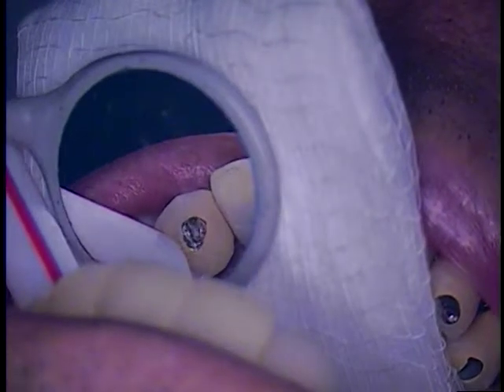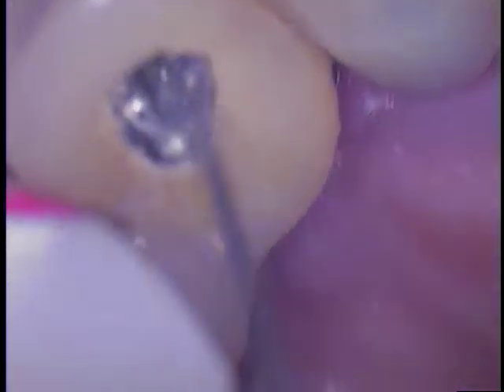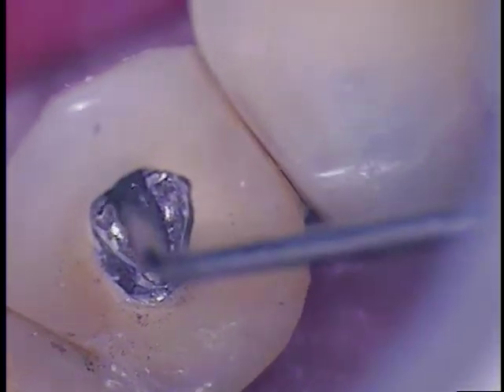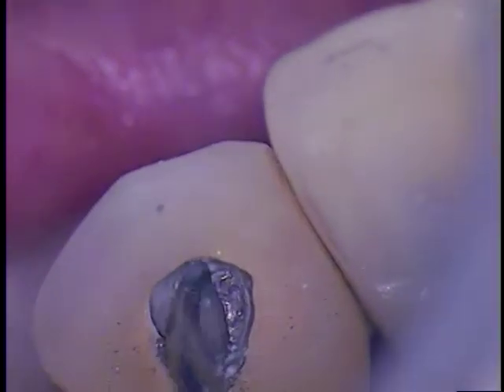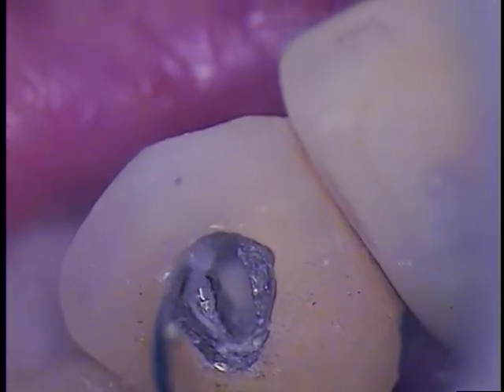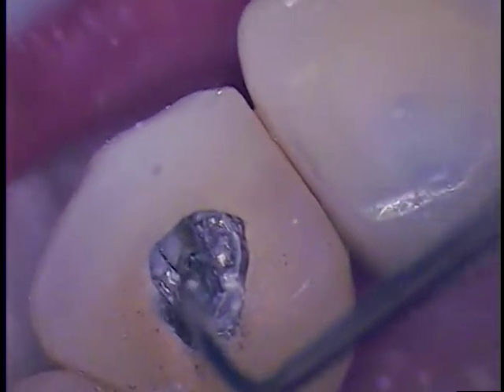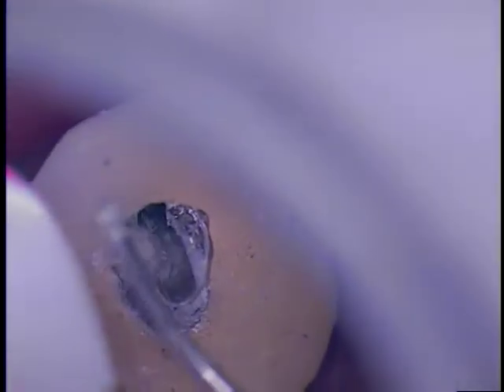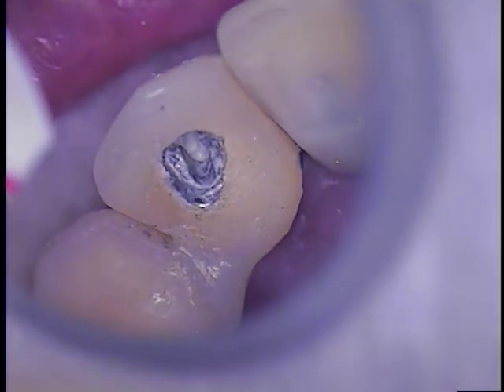DR. GERARD CUOMO | Dental Implants | Loose Abutment Screw Retrieval 2/4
A Straumann Synocta implant abutment prosthetic screw was found loose in the patient's mouth.  The lingual surface of the implant crown was penetrated with a course diamond bur and an implant screw access hole was created. Cotton was removed to uncover the implant prosthetic screw.  The screw was pre-soaked with temporary cement remover to allow for easy rotation and removal of the abutment/crown.  A lab analog was attached to the implant abutment/crown, placed in hot water, and the abutment was pulled from the crown.  All implant parts and threads were thoroughly cleaned, abutment/crown re-inserted in the mouth, and tightened into place. Teflon tape was used to protect the prosthetic screw and composite placed to fill the lingual access hole.  The occlusion was relieved to allow for less surface contact in an effort to prevent the premature loosening of the implant prosthetic screw.